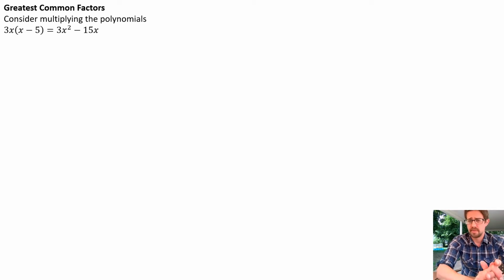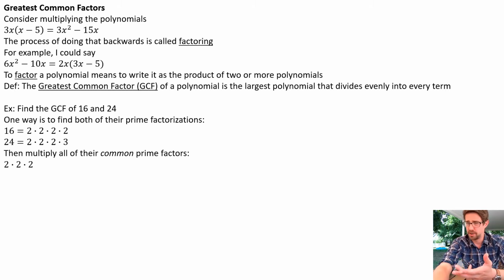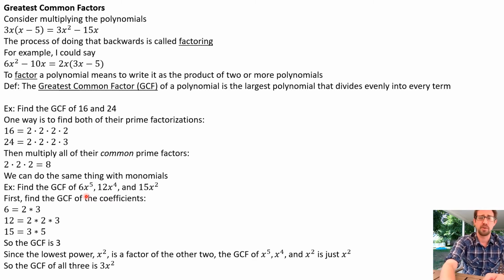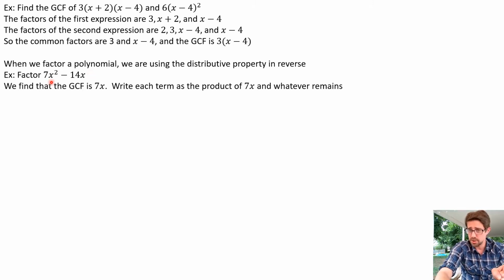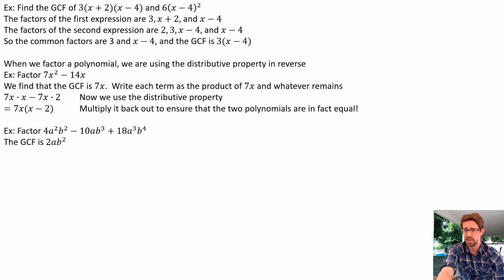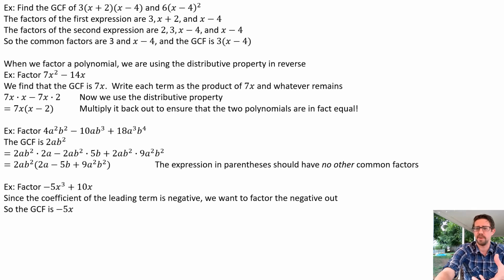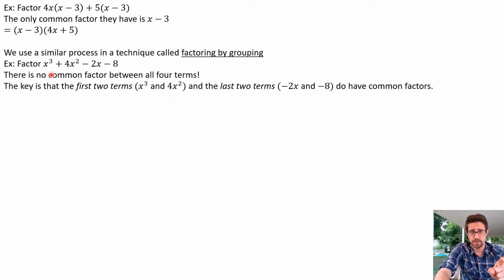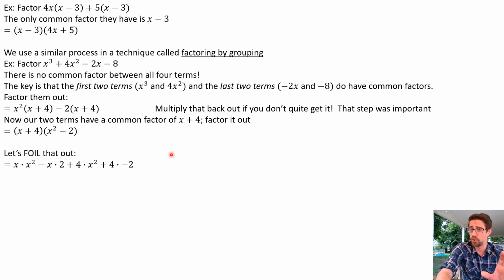6.1 Greatest Common Factor and Factoring by Grouping